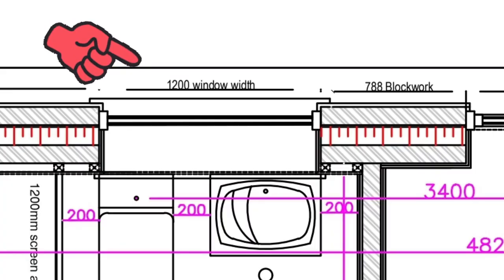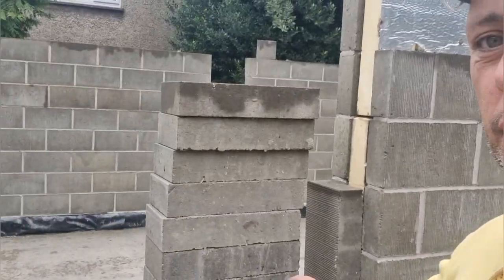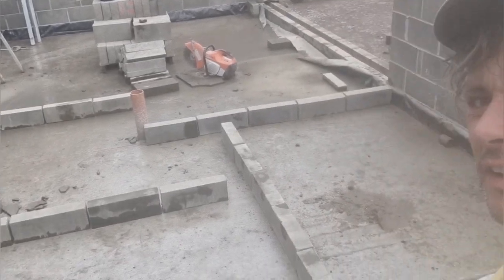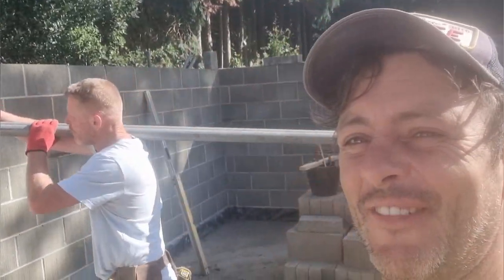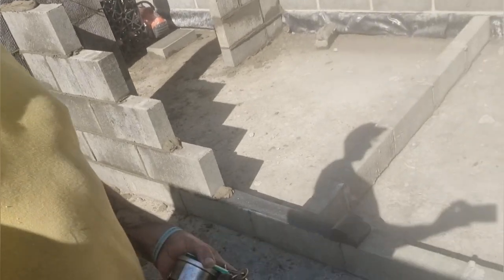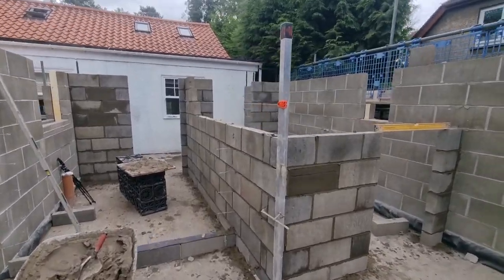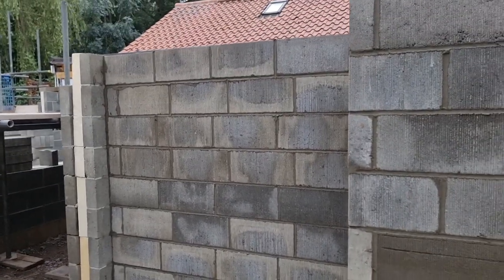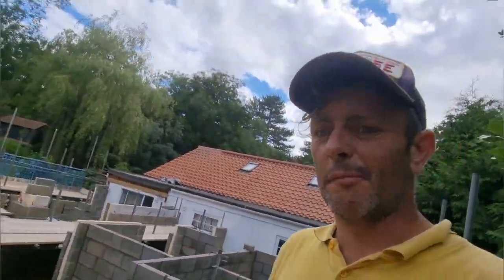Double Extension Project pt 3